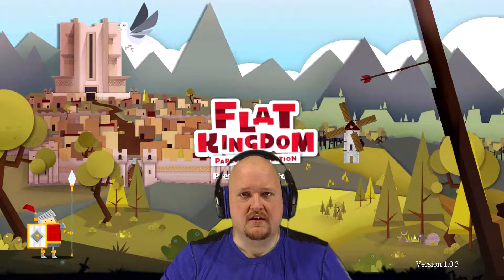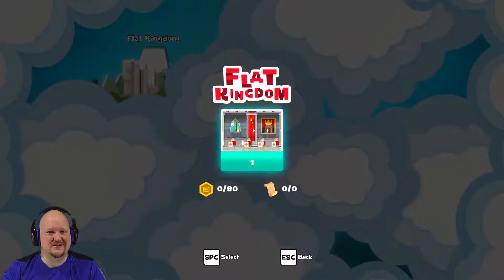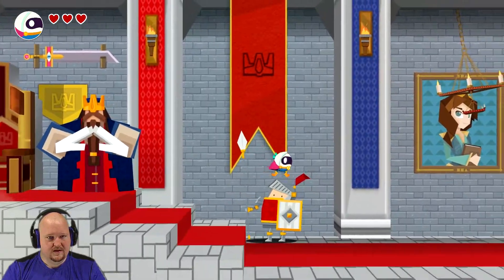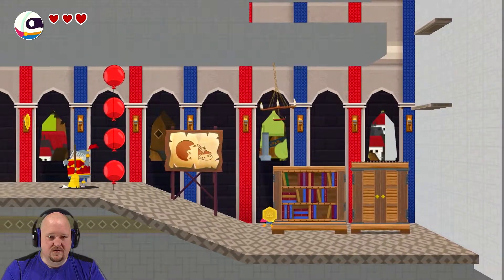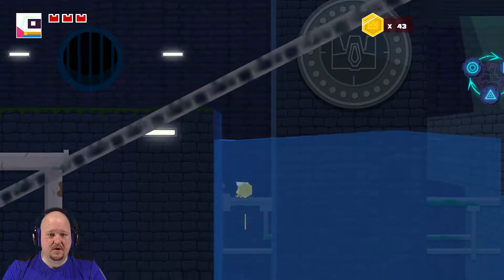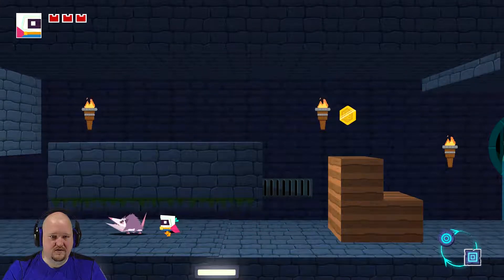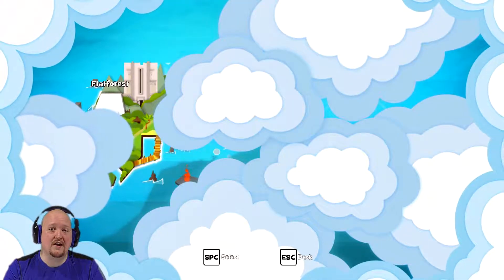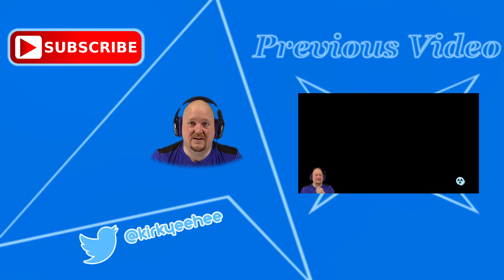Flat Kingdom Gameplay - A Quick Look | Not so Flat ANYMORE!!!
Today we take a quick look at Flat Kingdom show off a little bit of the gameplay/story. Who knows, I may come back to this one for a Let's Play at some point down the line, but for now, we'll just leave it as a quick look video. :)

Previous Video:
Mighty No. 9 Gameplay Part 2 - Burn Baby, BURN!!